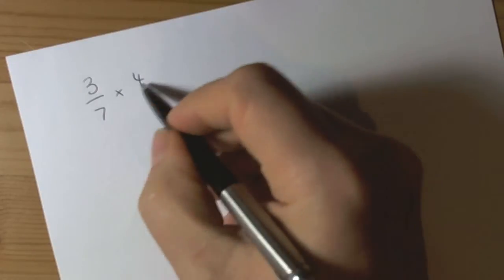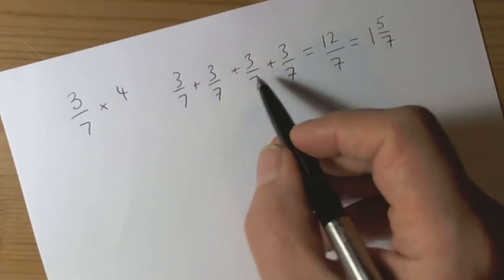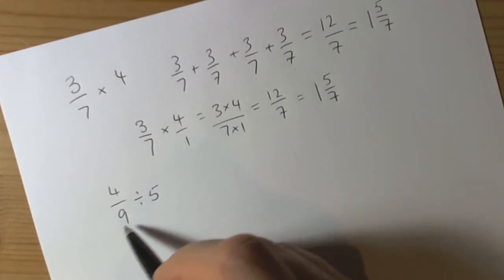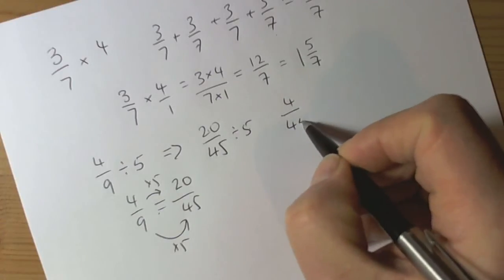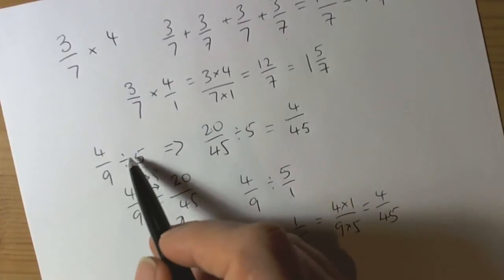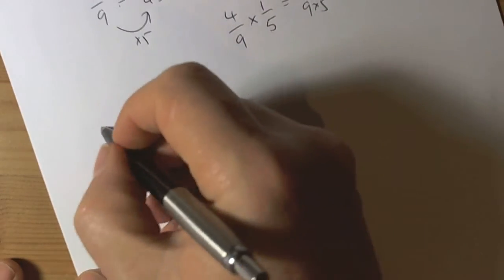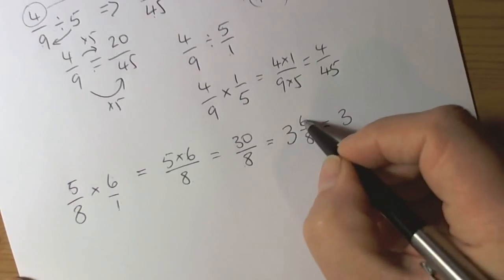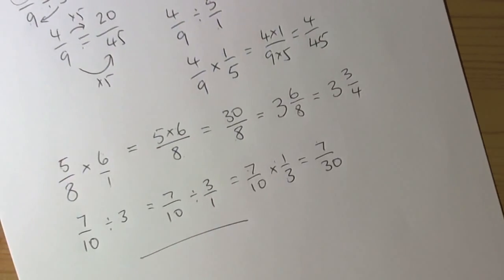Multiplying and Dividing Fractions by Integers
Help in developing a method for multiplying and dividing fractions by integers (whole numbers).